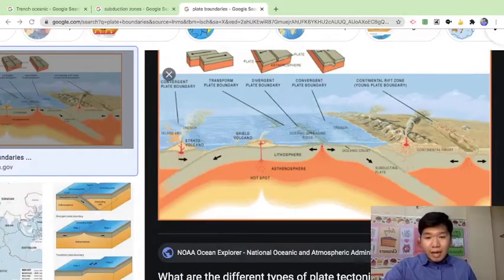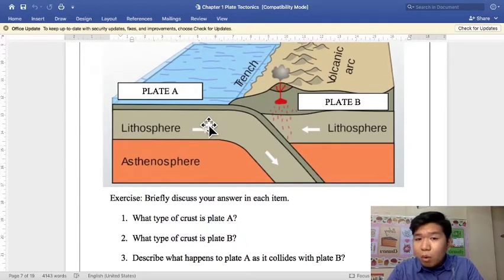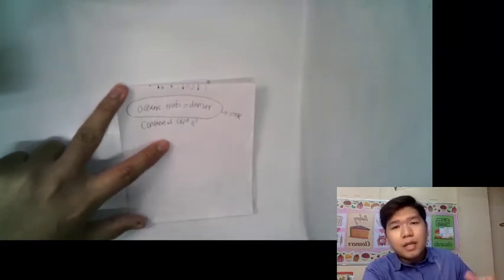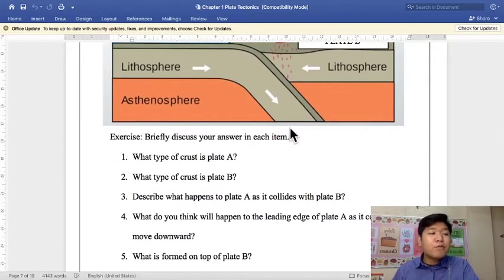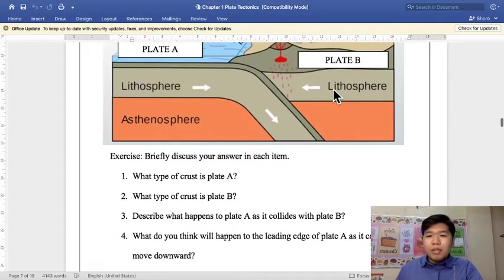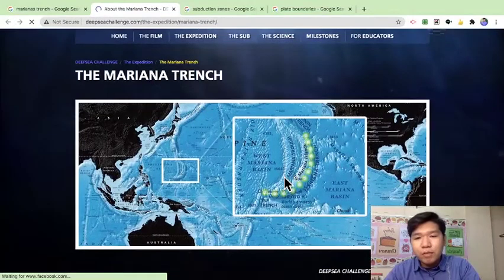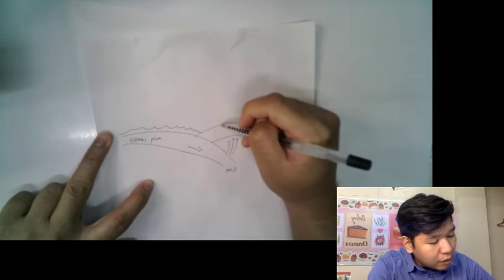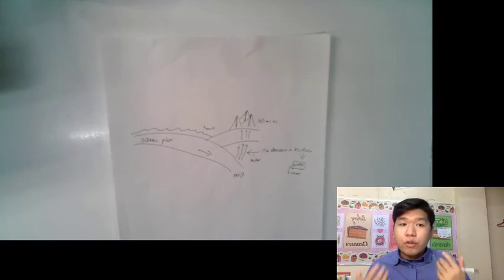Convergence of Oceanic Continental Plate Boundaries